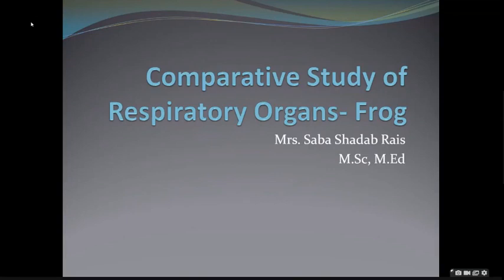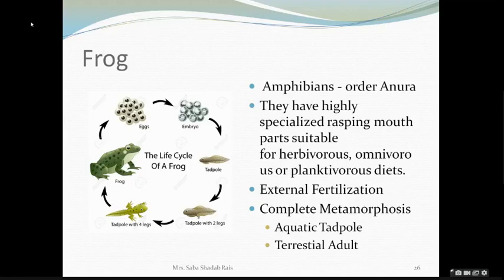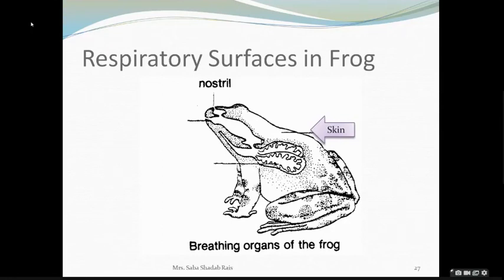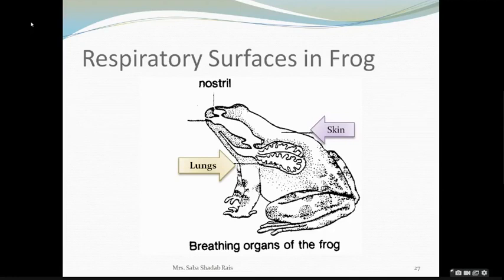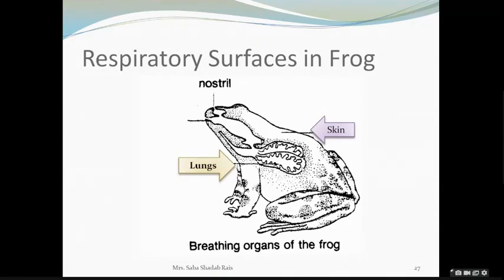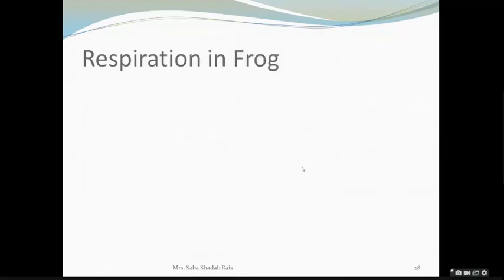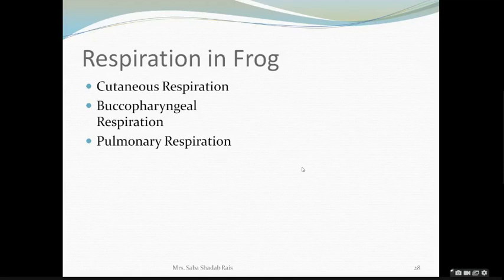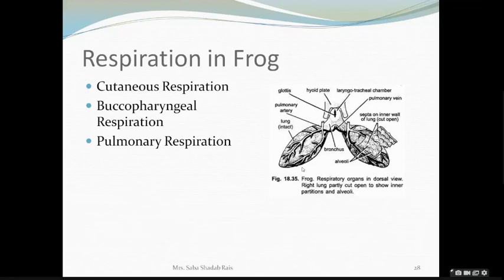Respiration in Frogs-Comparative Study of Respiratory Organ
In this video I had discussed about respiratory organs of Frog (Skin, Buccopharengeal lining & lungs) , it's function & characteristics. I had also discussed Mechanism of cutaneous, Buccopharangeal  & Pulmonary respiration here.
 Comparative study of respiratory organs (structure and function):
and Pigeon.